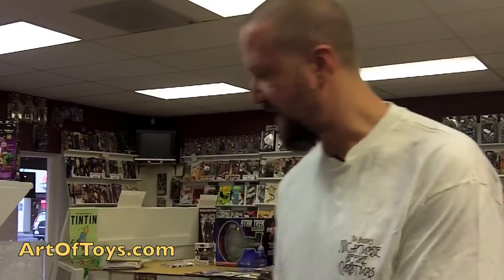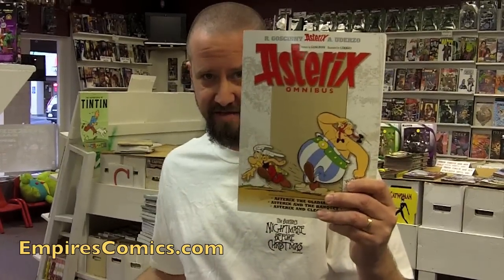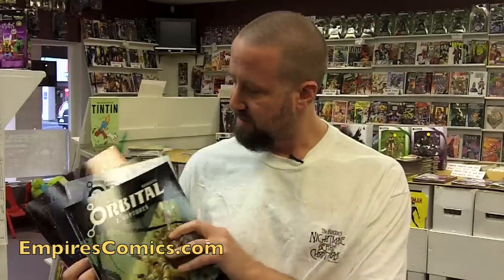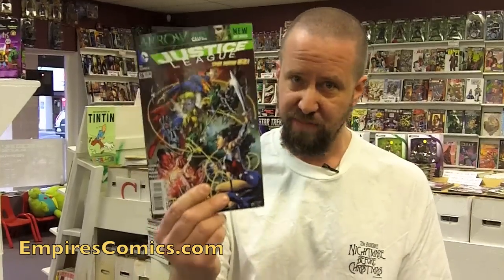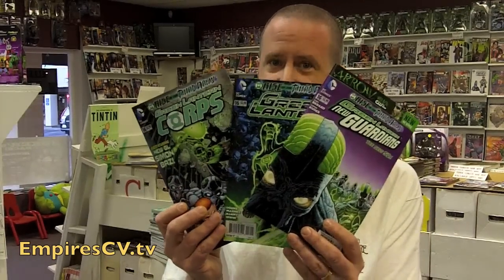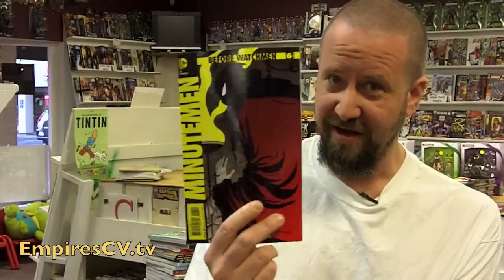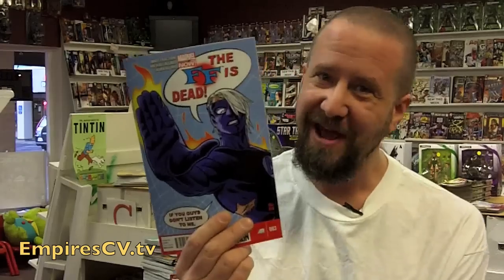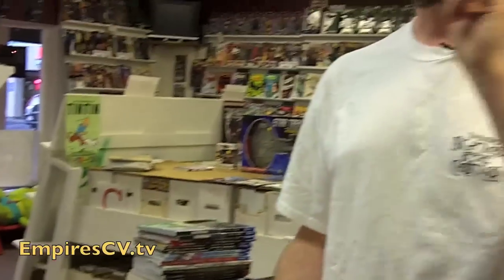Episode 84 - This Saturday Rosebud Twelve Presents Tomas Overbai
For New Comic Book Day: 01.23.13

In this episode, Ben rants about movie theatre popcorn...

Ben's Nightmare Before Christmas was a gift from Art of Toys, a shop full of amazing toys as art and unique gifts.

New Toys This Week:
- Arkham City Cat Woman
- Arkham City Batman
- Star Trek Enterprise D
- Street Fighter

Collected Editions, Trades, and Art Books
- Frank Cho
- Asterix
- Tons of Walking Dead
- Orbital (European comics)
- The Chimpanzee Complex (European comics)
- Judge Dredd
- Saga

New Comic Books
- Star Trek
- Valiant's X-O Man-o-war
- Justice League: Throne of Atlantis
- New Guardians
- Green Lantern
- Green Lantern Corps
- Supergirl
- Superboy
- Before Watchmen: Minutemen (Last issue!)
- Uncanny X-Force, issue 1
- FF, issue 3 - "A lot of fun!"
- Young Avengers, issue 1
- Uncanny Avengers
- Avengers

EVENTS
February 1-3 is our 10th Anniversary Sale
Rolly will be in the store this Saturday
Saturday, Jan 26 - Rosebud Twelve's LE Edition Release Party for Tomas Overbai